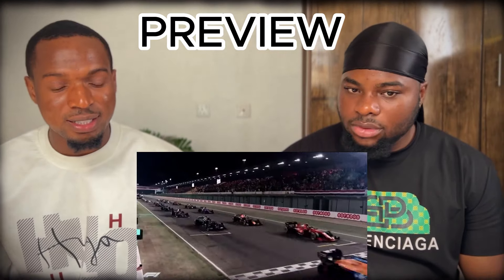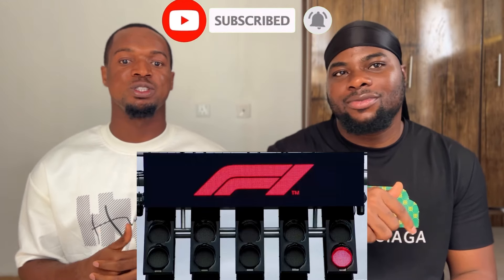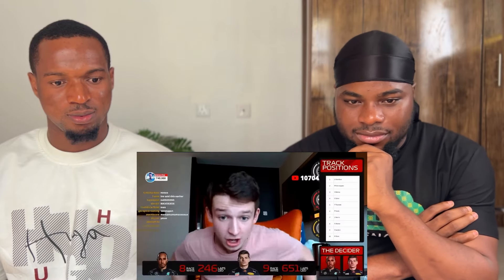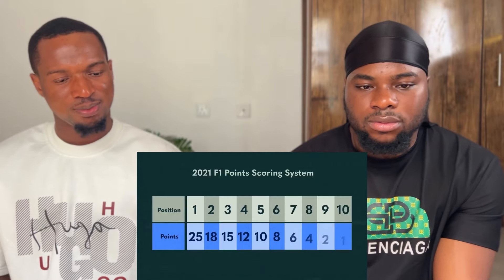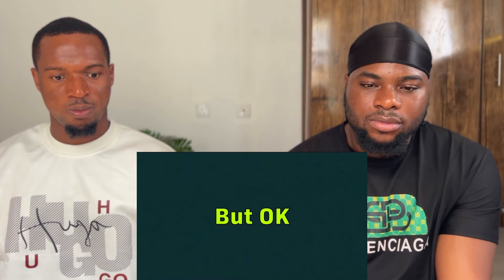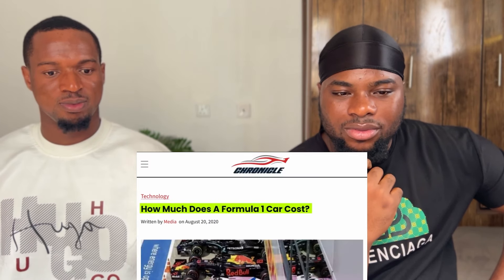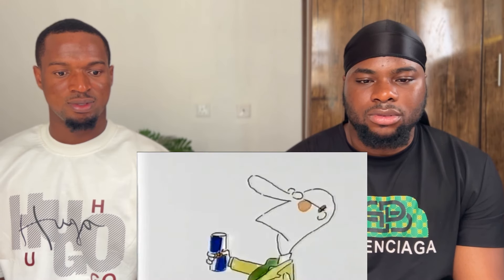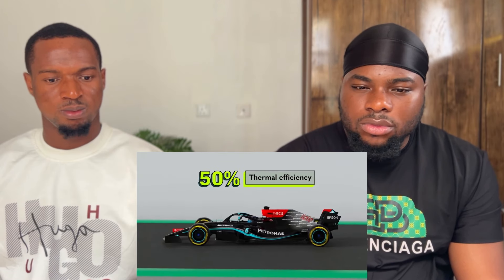AFRICANS REACT TO FORMULA 1 EXPLAINED in (F1)FOR ROOKIES